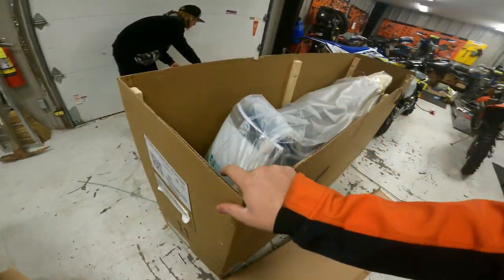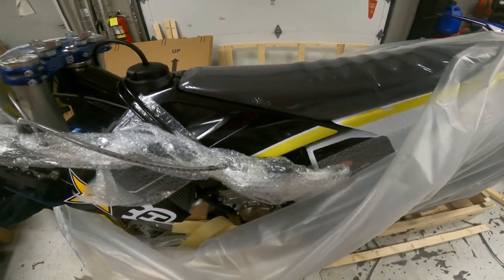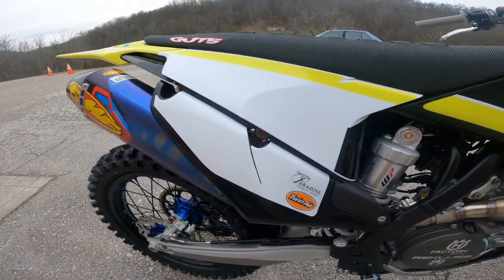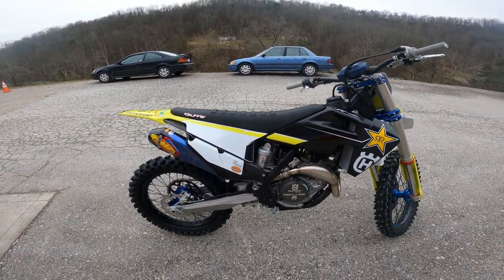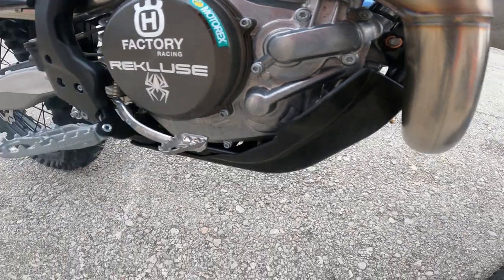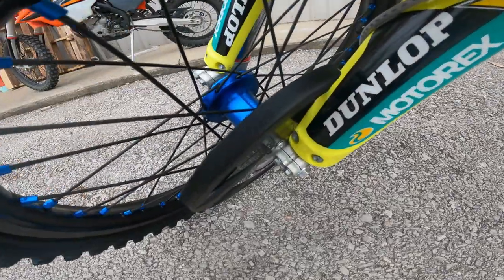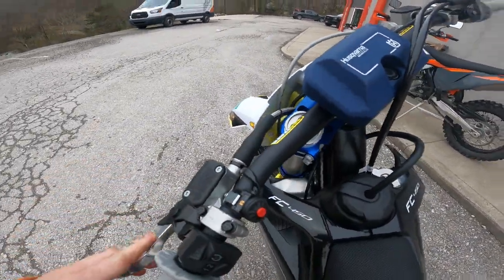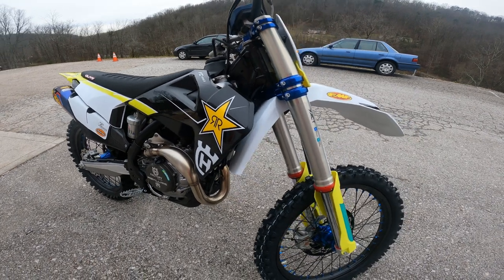2021 Husqvarna FC450 ROCKSTAR EDITION | Unboxing & Walkaround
2021 Husqvarna FC450 ROCKSTAR EDITION | Unboxing & Walkaround

The Rockstar Edition comes standard with the Connectivity Unit. This feature allows the rider to use a smartphone to interact with the motorcycle. Using the myHusqvarna app, riders can load personalized power maps, or maps they have accumulated from other riders. The myHusqvarna app also gives racers access to recommended suspension settings based on the track, track conditions, and rider skill.

A Brembo high-performance hydraulic clutch system is employed to corral the potent SOHC 450cc four-stroke powerplant. The clutch also gets a Rekluse clutch cover with both Husqvarna Factory Racing and Rekluse graphics.
An FMF Racing Factory 4.1 RCT slip-on muffler alters the sound and power. The titanium body is anodized blue, and the endcap is carbon fiber.
2021 Husqvarna FC 450 Rockstar Edition First Look: MSRP

Factory Husqvarna wheels increase durability and feel. I.D DirtStar rims are laced to a blue-anodized hub; spoke tension adjusts via nipples, which have blue anodization. Dunlop Geomax MX33 tires get the factory’s nod, as they do on the standard FC 450.
The CNC-machined aluminum triple clamps are a Factory item for the 2021 Rockstar Edition. The offset is adjustable between 20 and 22mm for personalization of the handling.
A Guts Racing Products Factory seat cover adds improved grip due to a ridged top.
2021 Husqvarna FC 450 Rockstar Edition First Look: For Sale

It wouldn’t be a Rockstar Edition without Rockstar Energy Husqvarna Factory Racing graphics. While you likely won’t be riding as fast as Osborne, Anderson, or Wilson, your motorcycle will look the part and be capable of blistering lap times.
You won’t have to wait long to see a 2021 Rockstar Edition at your local Husky dealership. At least one should be there right now. The MSRP of the RE is $11,399.
2021 Husqvarna FC 450 Rockstar Edition Specs

ENGINE

Type: Single-cylinder four-stroke
Displacement: 450cc
Bore x stroke: 95 x 63.4mm
Compression ratio: 12.75
Valvetrain: SOHC, 4 valves
Starting: Electric w/ Lithium-ion 12.8-volt 2 Ah battery
Fueling: Keihin EFI w/ 44mm throttle body
Transmission: 5-speed
Clutch: Wet multi-disc DDS clutch w/ Brembo hydraulics
Final drive: 5/8” x ¼” chain
CHASSIS

Frame: Central double-cradle chromoly steel
Subframe: Carbon-reinforced polyamide
Handlebar: ProTaper aluminum
Front suspension: Fully adjustable WP Xact inverted 48mm fork; 12.2 inches
Rear suspension: Linkage-assisted fully adjustable WP Xact shock; 11.8 inches
Wheels: D.I.D DirtStar
Front wheel: 21 x 1.60
Rear wheel: 19 x 2.15
Tires: Dunlop Geomax MX33
Front tire: 80/100 x 21
Rear tire: 120/90 x 19
Front brake: 260mm disc w/ Brembo caliper
Rear brake: 220mm disc w/ Brembo caliper

Wheelbase: 58.5 inches (± 0.4 in)
Rake: 26.1 degrees
Triple clamp offset: 22mm
Seat height: 37 degrees
Ground clearance: 14.6 inches
Fuel capacity: 1.85 gallons
Curb weight: 233 pounds
2021 Husqvarna FC 450 Rockstar Edition Price: $11,399 MSRP

My gear!
Handlebar Phone Holder
Action Cams